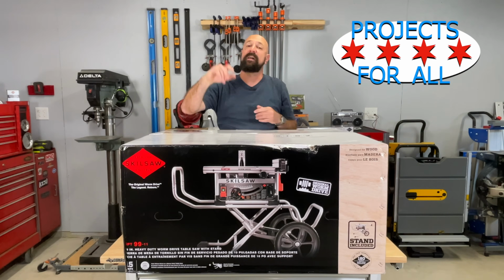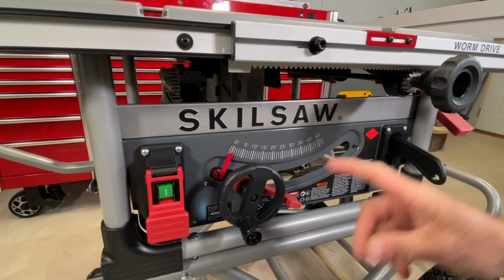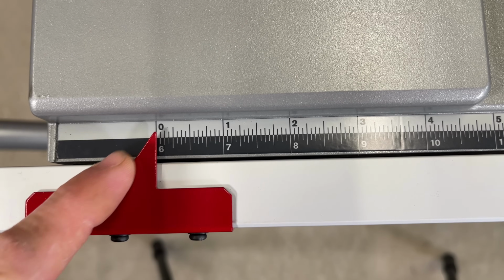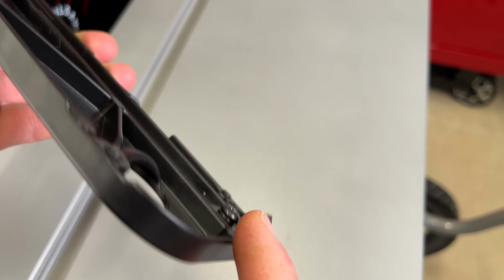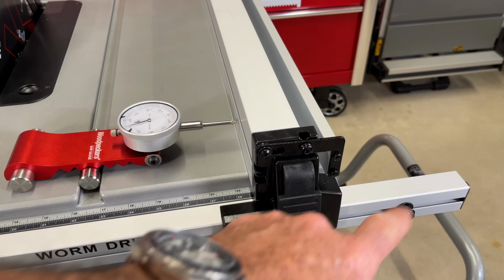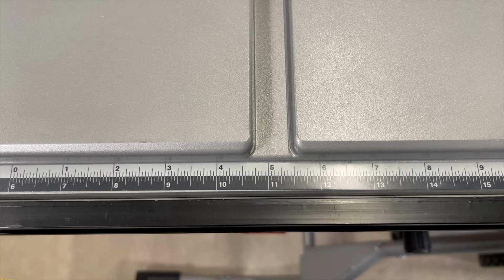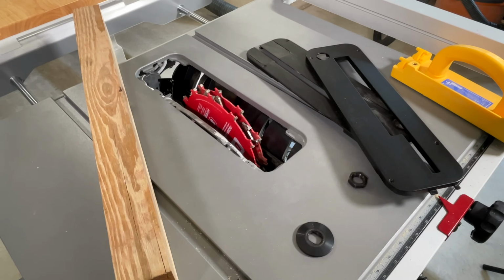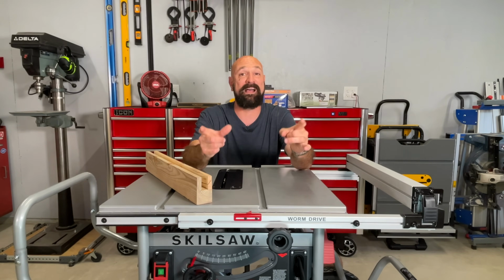Skilsaw 10 Inch Wormdrive Table Saw || SPT99-11 || Overview | Calibration | Review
10 Inch blade, 98 lbs and 30.5 Inches of right side rip! This thing is a Monster! Follow along with me and we'll check out Skilsaw's flagship table saw!

Skilsaw Table Saw 10 Inch
Skilsaw Table Saw 8.5 Inch
Rear Outfeed Extension
Freud Dado Set
Fast Cap Tape

The Channels Favorite Table Saws:
Skil TS6307-00
SkilSaw Worm Drive 10 inch
DeWALT DWE7491RS
Bosch GTS15-10

Tools this channel loves:
Fast Cap Tape Measure
Kreg Pocket Hole K4
Wen 3-1/4 Hand Planer
MicroJig MatchFit Hardware
MicroJig MatchFit Clamps
MicroJig Gripper
Flex Inline Circ Saw
Evo top o the line Metal Cutting
Evo dirt cheap Metal Cutting
Skil 12v Compact Drill/Driver
Flex Drill/Driver Combo
Milwaukee Installation Drill/Driver

==This product was sent to me for free by Skilsaw in exchange for an honest review on this channel. No other compensation was received.==

==POWER TOOLS ARE DANGEROUS==ALWAYS REMOVE POWER WHEN ADJUSTING AND SERVICING==PLEASE WORK SAFE!==

00:00 Intro
00:33 Box Dimensions and Stats
00:52 Unbox
01:16 Assembly
03:51 Stand
04:20 Walkaround
08:29 Tabletop Dimensions
08:34 Fence and Rails
11:05 Throat Plate, Blade, Riving Knife
13:04 Calibrations
14:48 MasterGage
19:12 Outfeed Extension
20:39 2 Problems
22:08 Table Flatness?
23:09 Sound Test
23:20 Cut Demo
26:20 Moster Dado Power Test
27:54 Conclusion, Thanks For Watching!!